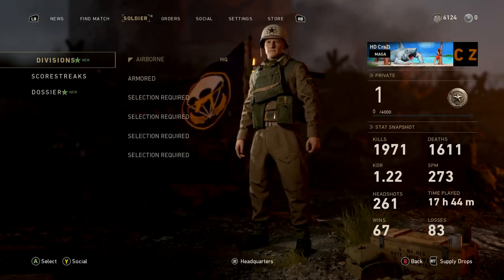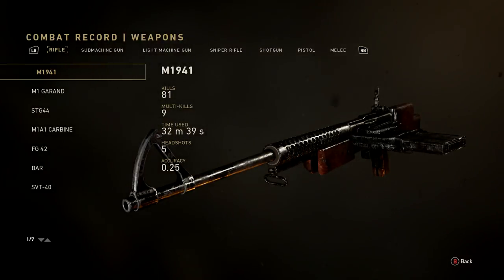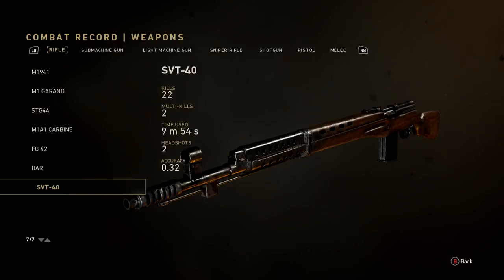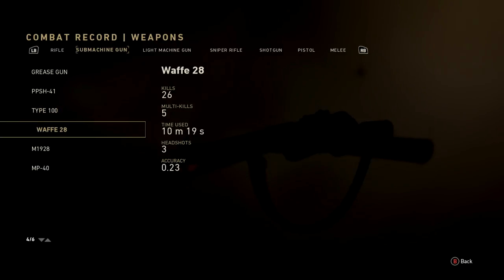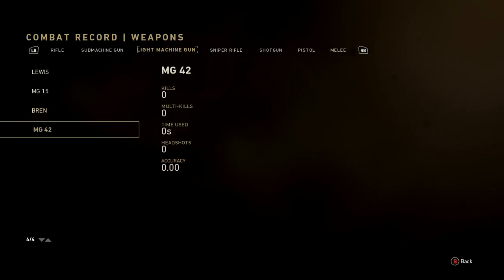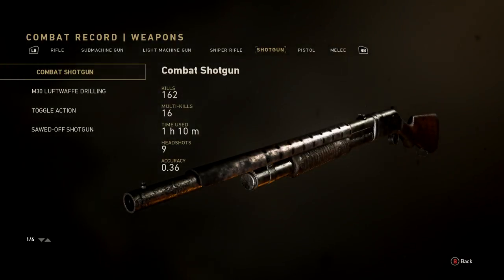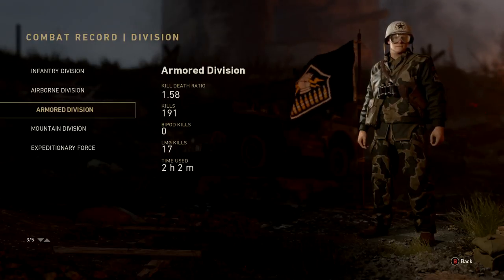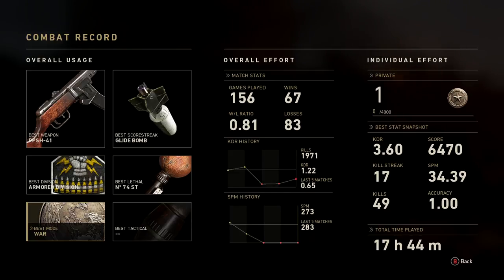Call of Duty WW2: My First Prestige Stats